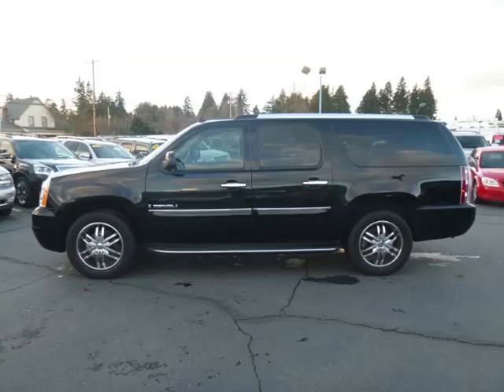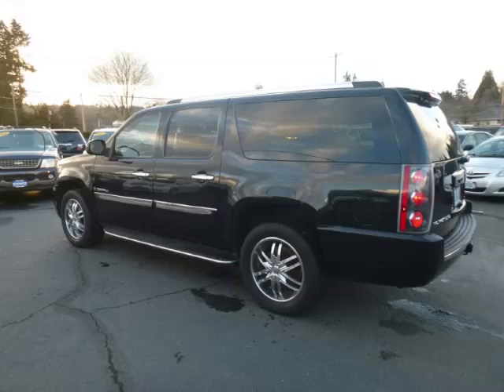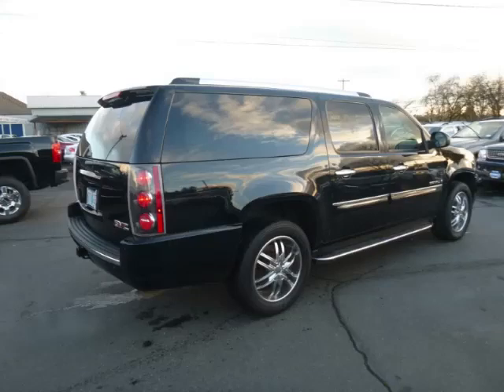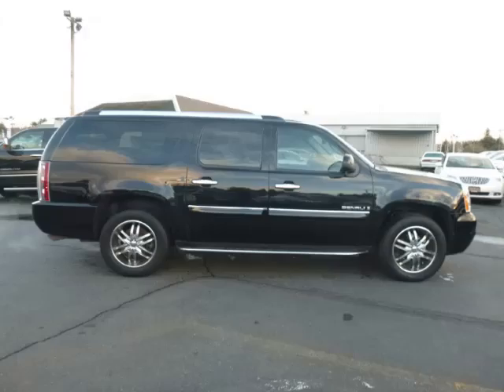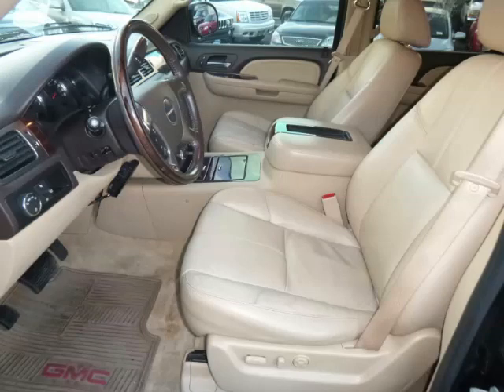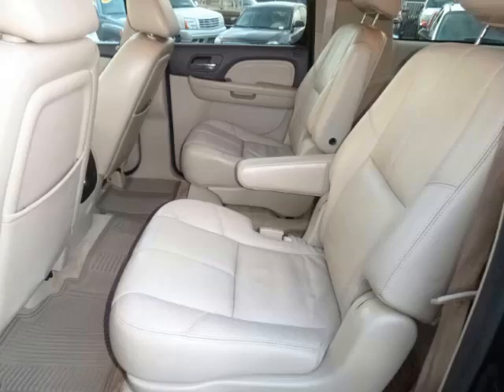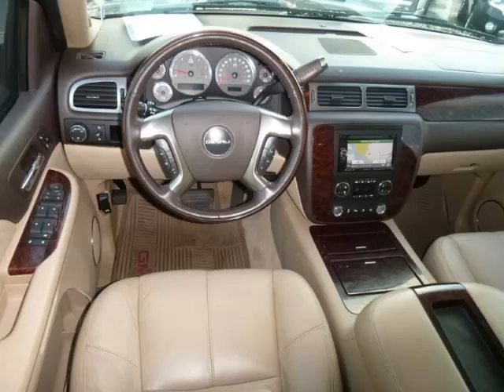2007 GMC Yukon XL in Gladstone OR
At Auto Town Buick GMC , our long-standing customers know us a dependable source of used pre owned vehicles, like this GMC Yukon XL Denali AWD4 Door , conveniently located in Gladstone, Oregon . For the absolute best in service, selection, and value, please visit our to learn more about this exceptional 2007 GMC Yukon XL

2007 GMC 4 Door Denali AWD4 Door

Engine: V8, 6.2L
Fuel: Gasoline
Transmission: Automatic
Exterior Color: Black
 Stock #: GP4318
 VIN: 1GKFK66867J400545